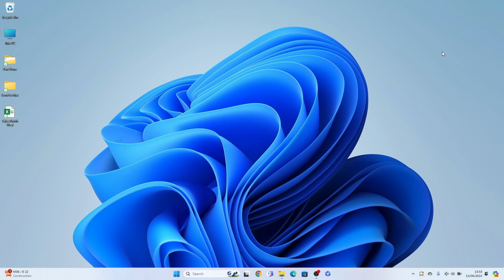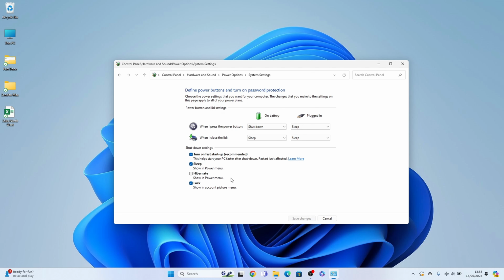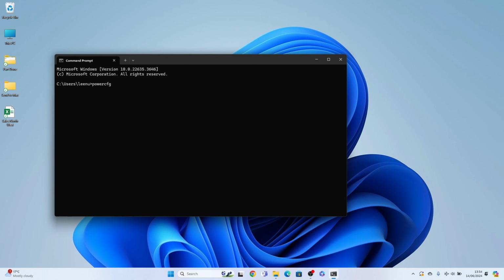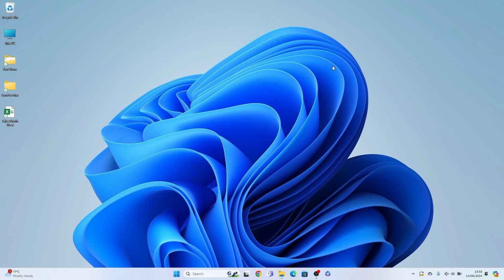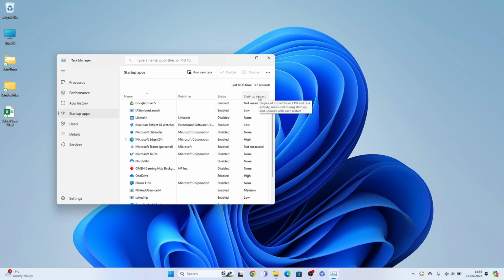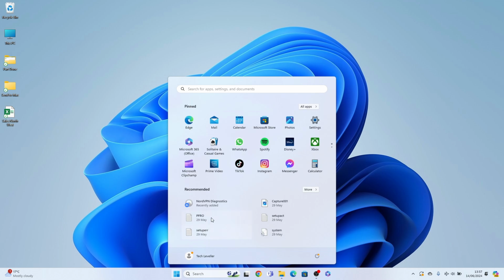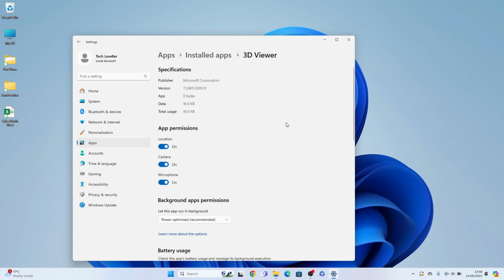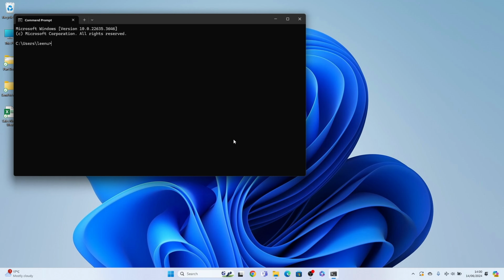How to Fix Startup Time Extremely Slow on Windows 11 (Full Guide)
Learn How to Fix Startup Time Extremely Slow on Windows 11.

0:00 Windows Help Intro
0:10 How to Fix Startup Time Extremely Slow on Windows 11